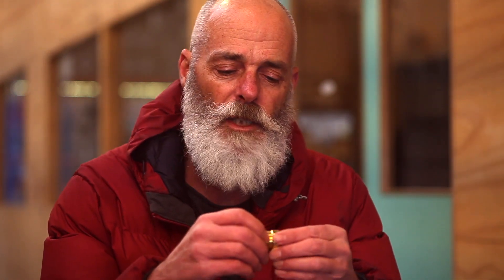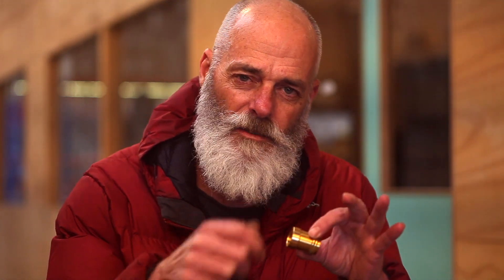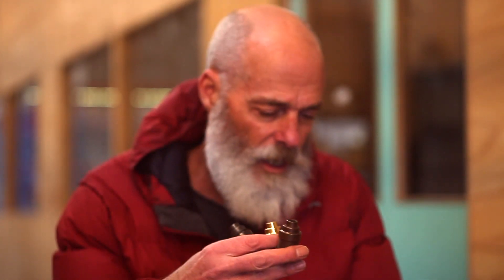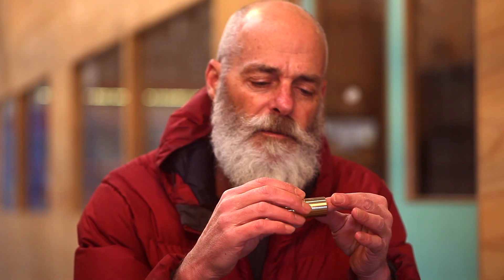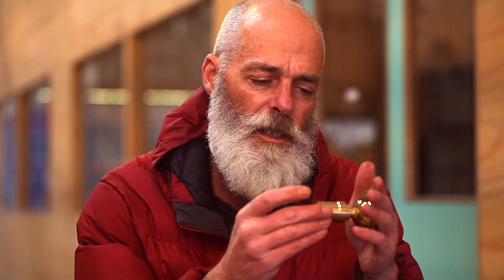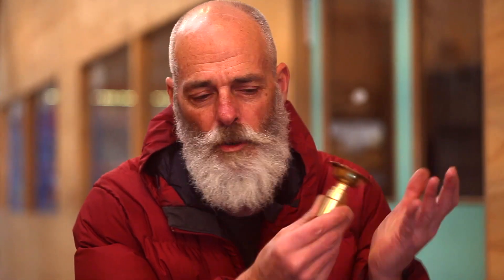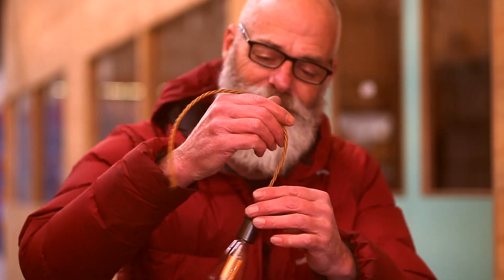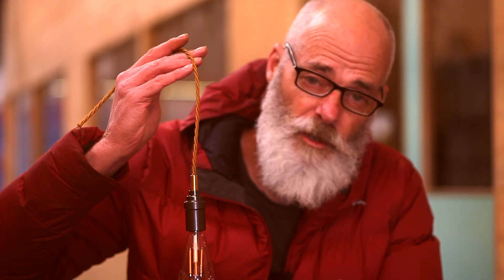How to wire E14 Brass Lamp holders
Listed linked below are a range of E14 Lamp holders

Smooth Brass lamp holder Edison E14 , 24O V, 4A  SES with solid brass case, plastic  insulated thread and screw terminals. Locking mechanism means the body cannot be unscrewed accidentally when changing the bulb.

This is the perfect lamp holder to use when repairing or making candelabra lighting. May also suit when converting from 120 Volt E12 type light fittings. This lamp holder can also be fitted with a 10mm threaded cord grip in plastic or brass to make usable as a cable hung single pendant.

Ideal for small side lamp and picture lamps using the 10mm all-thread with nut to attach to lamp body. Can be used in a number of configurations with 3 Core braided cable. Combine with one of our E14 globes for great effect.

Earthed system that requires 3 core flex and needs to be wired to earth.